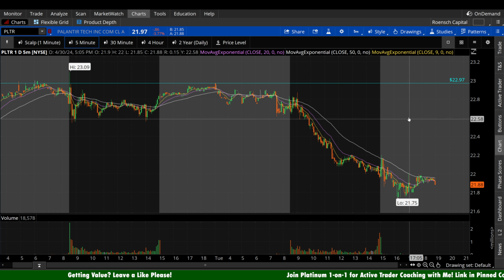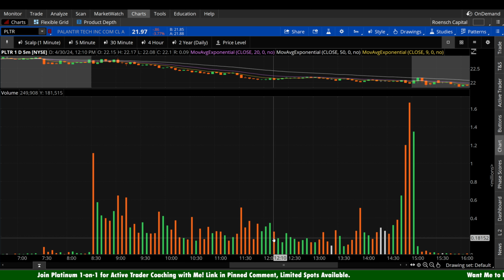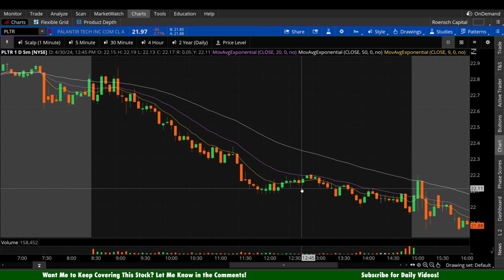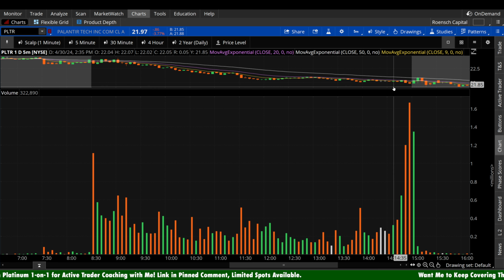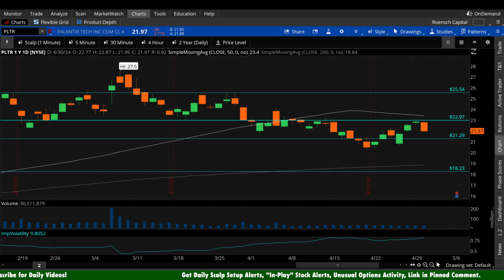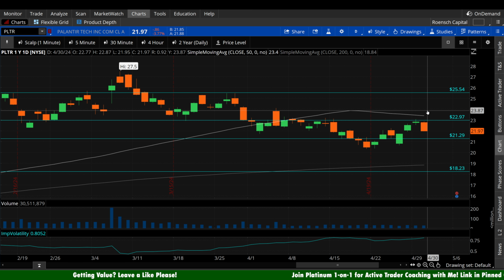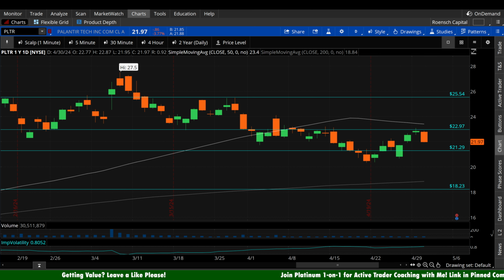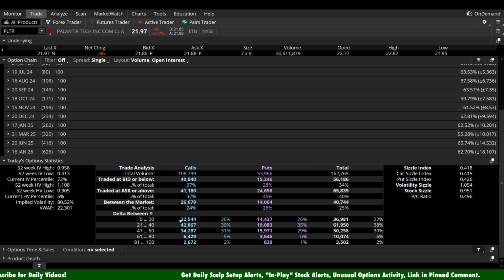Palantir Stock Prediction for Wednesday, May 1st - PLTR Stock Analysis